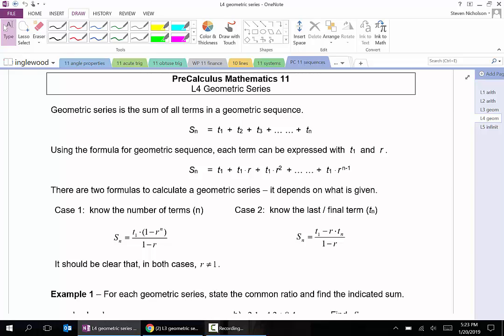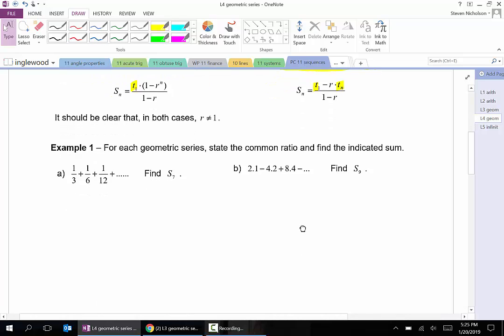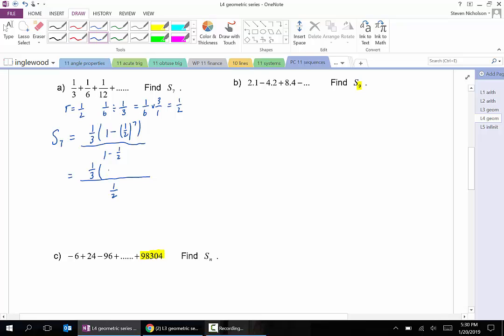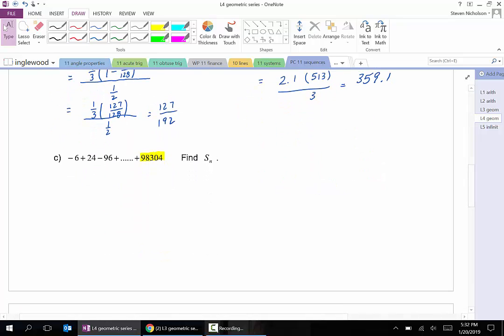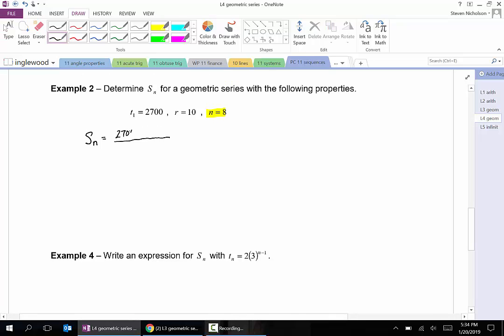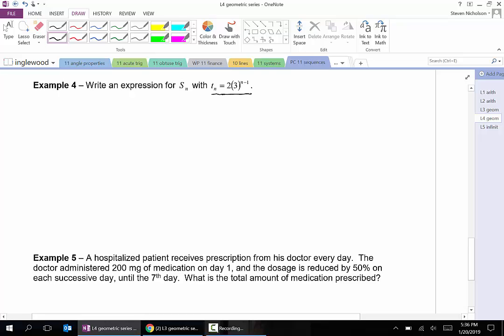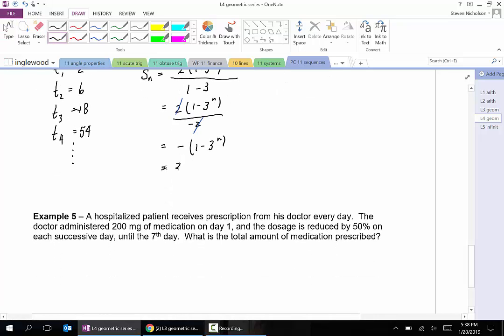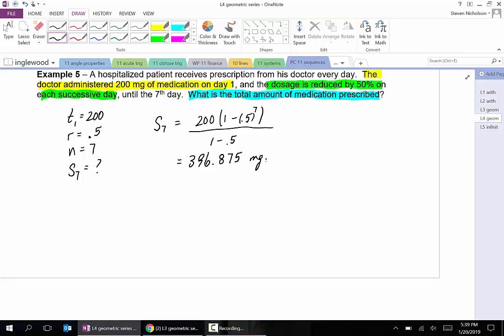L4 geometric series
precalculus 11